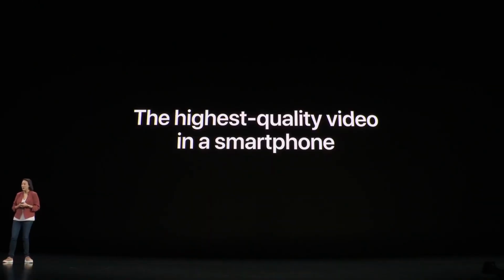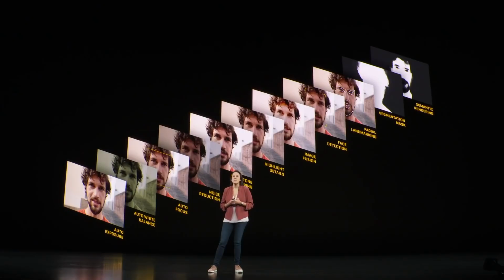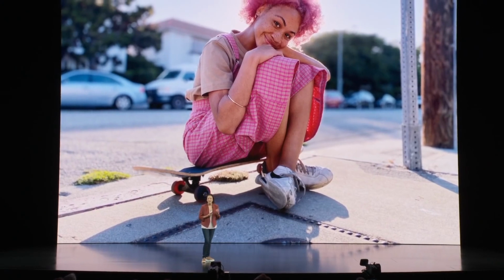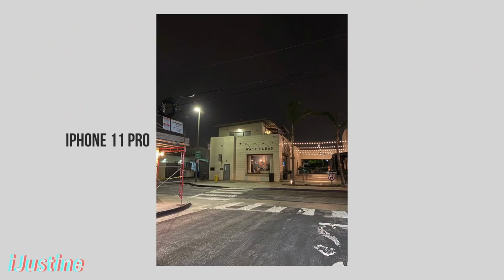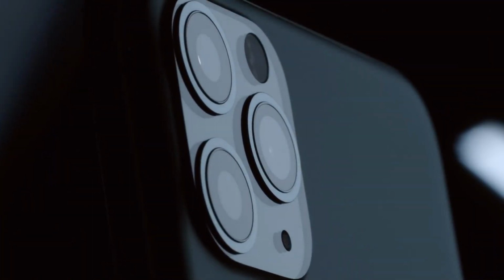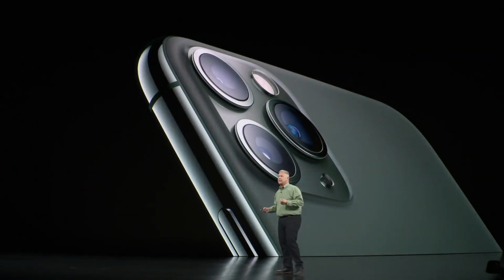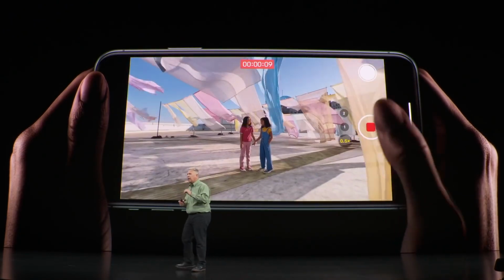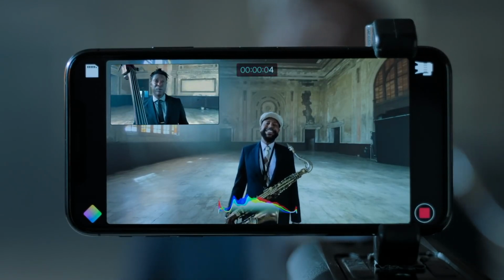Here’s why the iPhone 11 Pro camera is UNBEATABLE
Listen to my terrible iTunes top-tech podcast